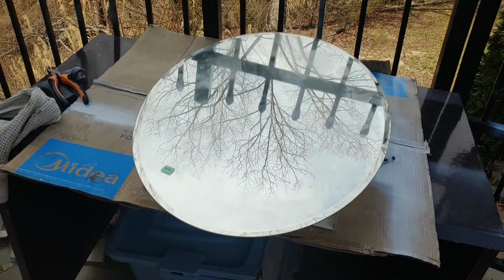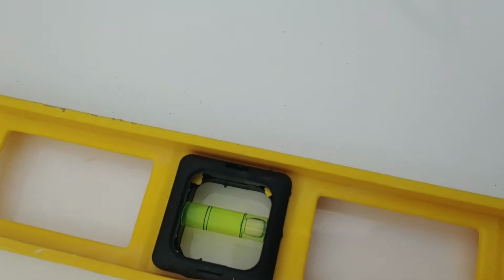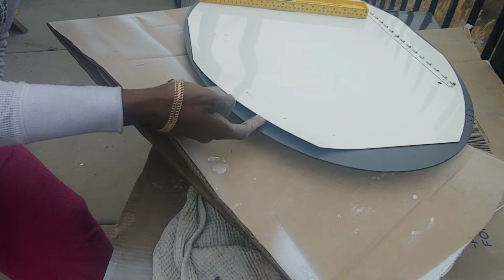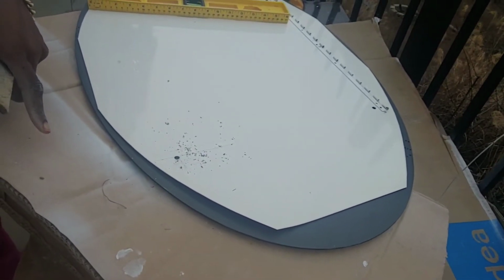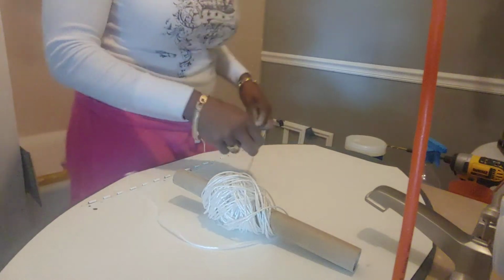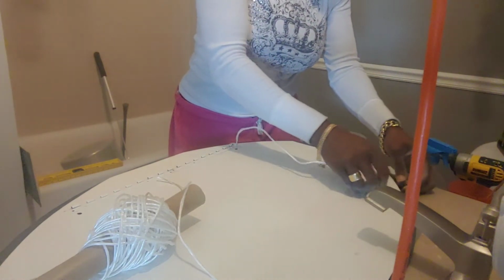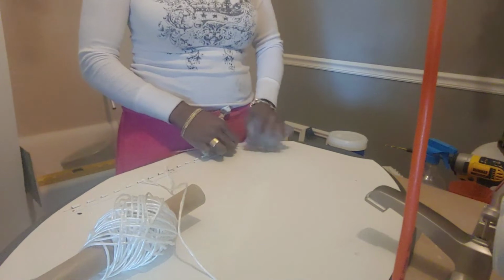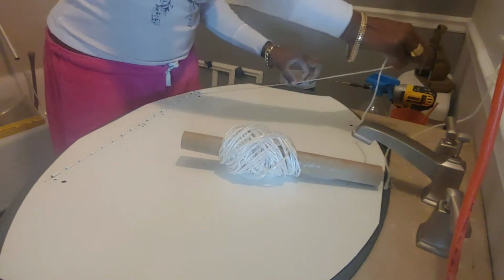DIY bathroom mirror